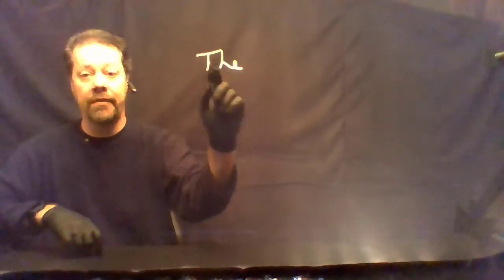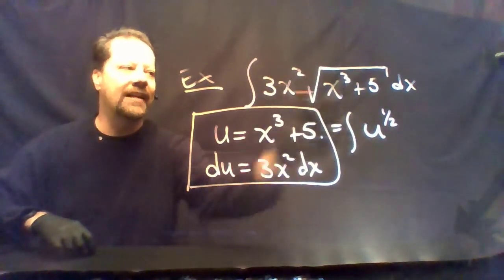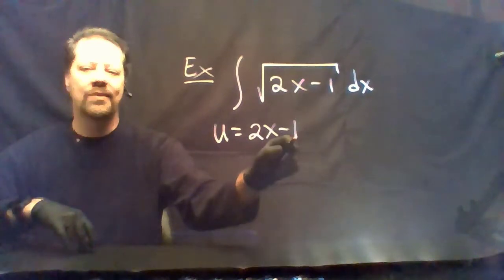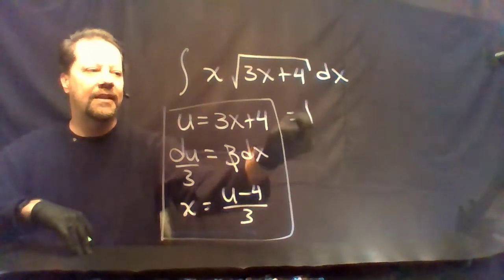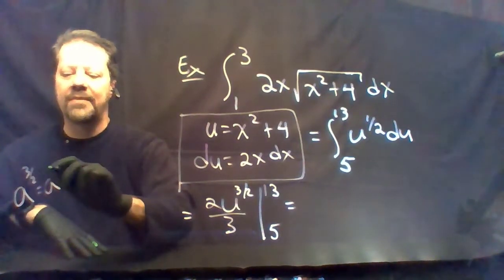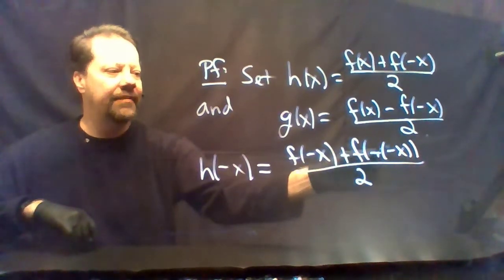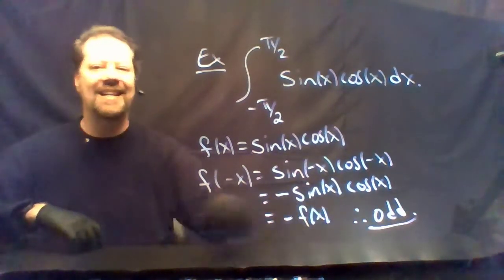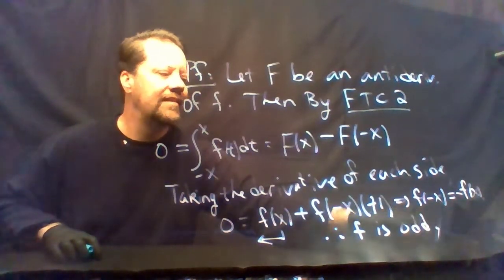Cal1Mod4Lect4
The Method of Substitution, u-sub, even functions, odd functions